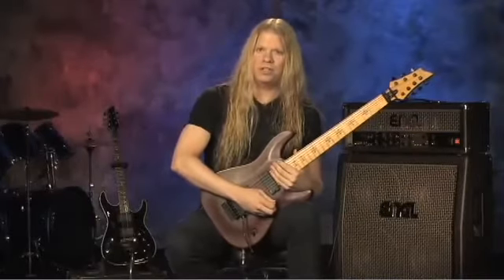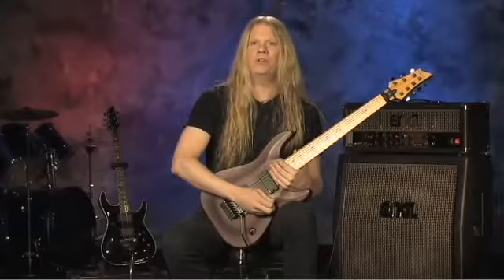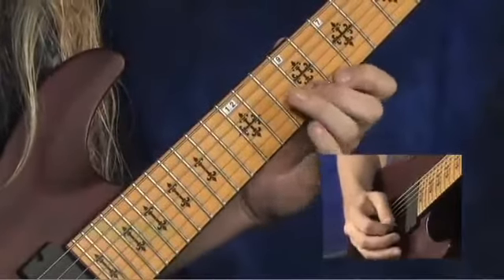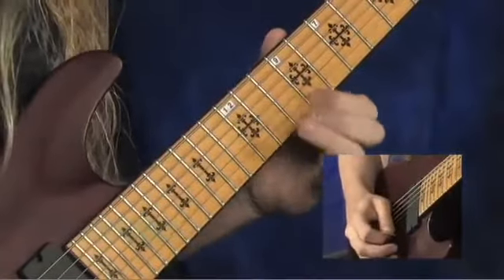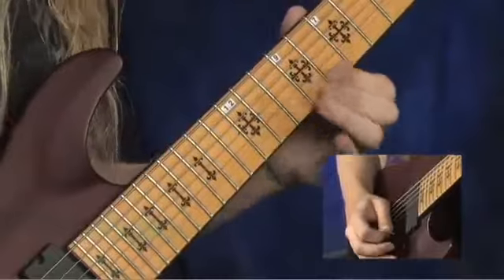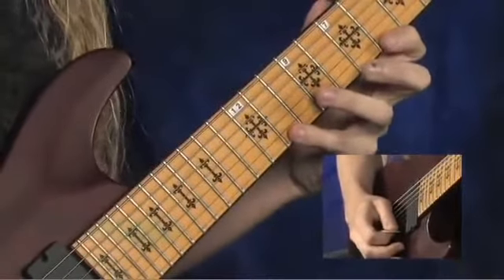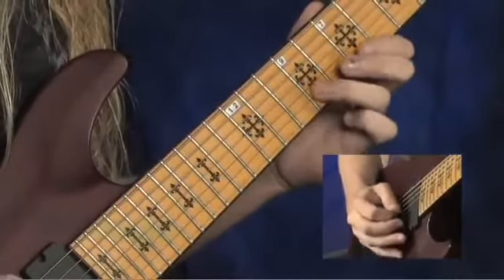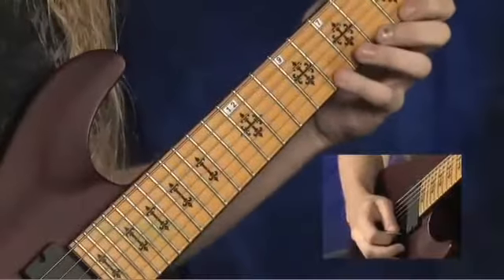Jato Unit Arpeggio Jeff Loomis